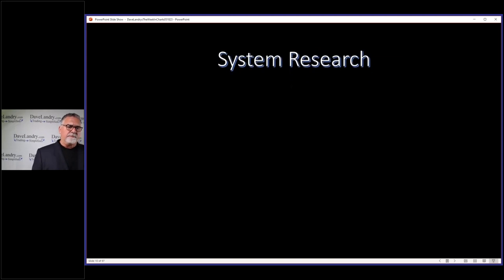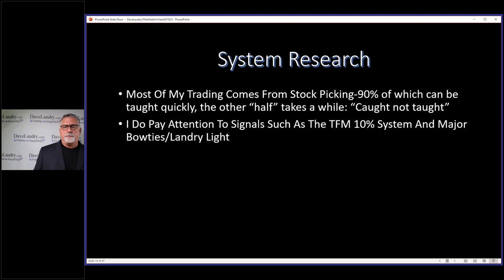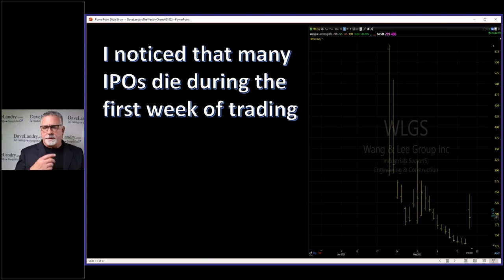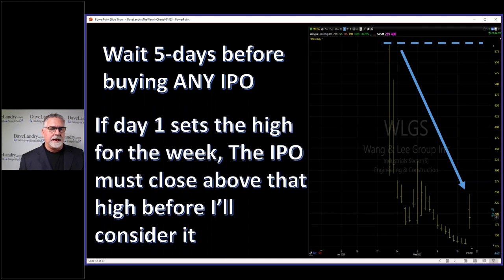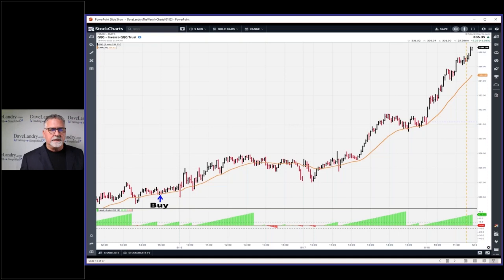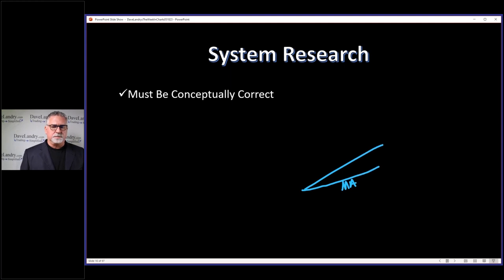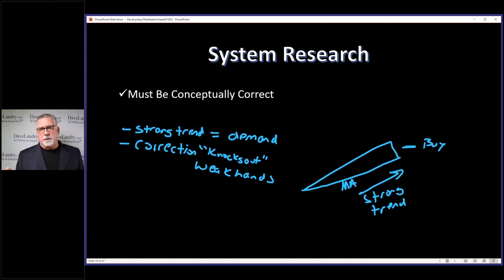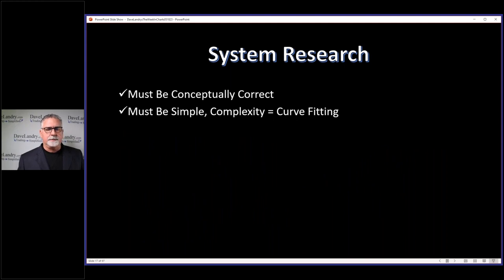How To Design A Trading Methodology Part 1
Dave delves into designing a trading methodology.

00:00 Mailbag-Designing Trading Systems And Setups-Intro
00:30 Caught Not Taught
02:30 Systems Design: Designer's Intent-TFM 10% System
04:00 Empirical Research-How I Learned IPO Patterns
07:00 Is This A Good Signal? Must Be Conceptually Correct
11:20 Keep It Simple/Avoid Curve Fitting